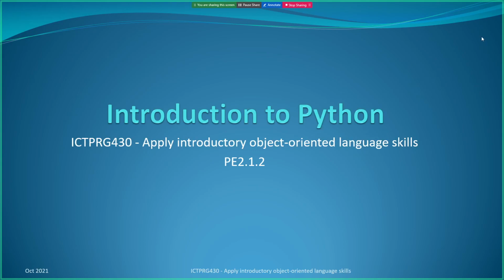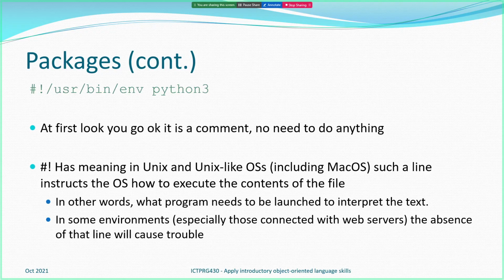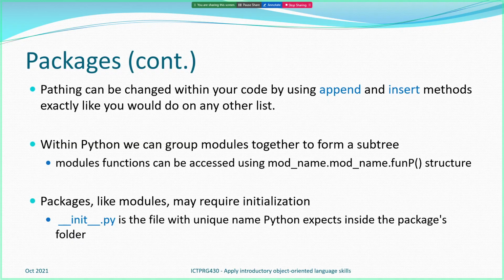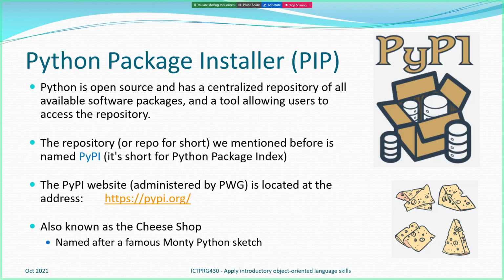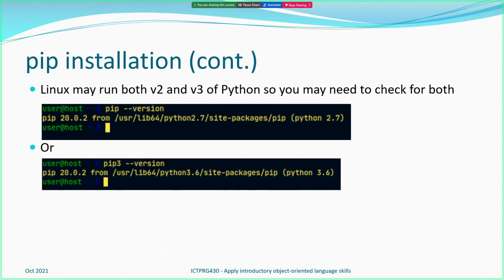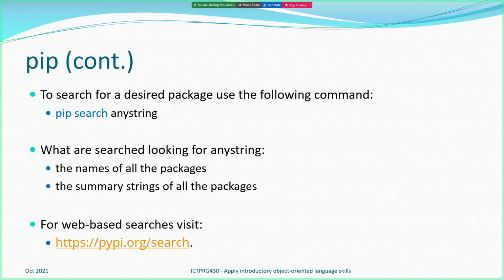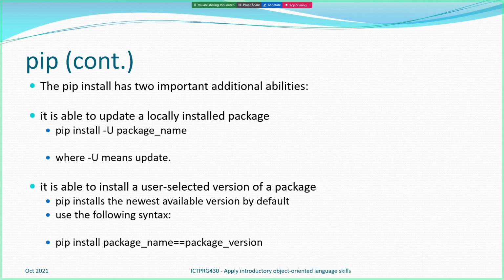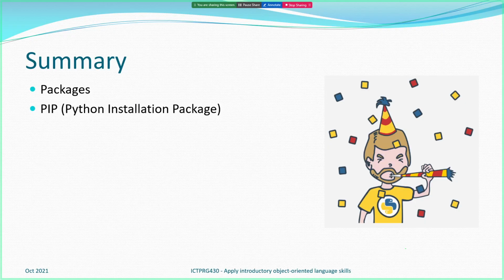Intro. to Python programming course - P.E.2 - Theory 1.2